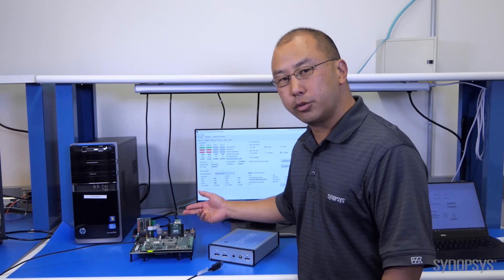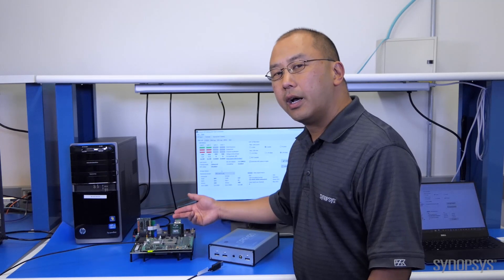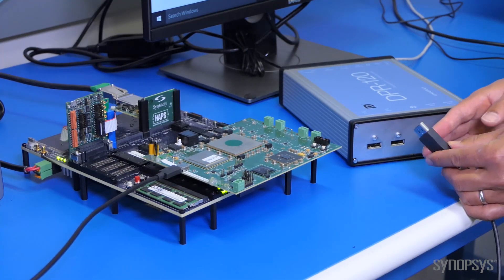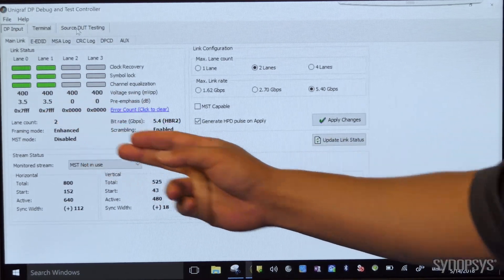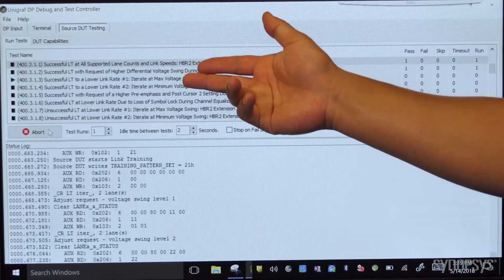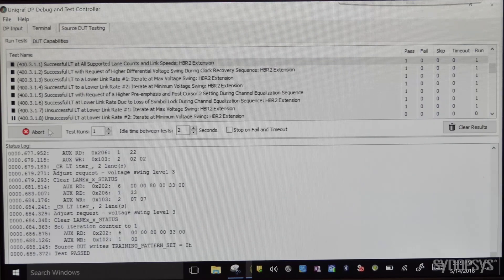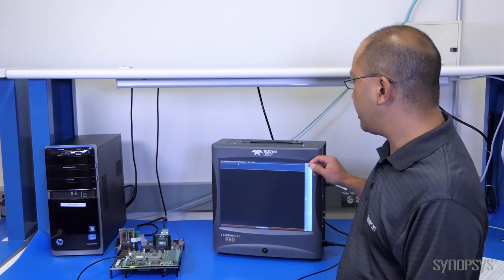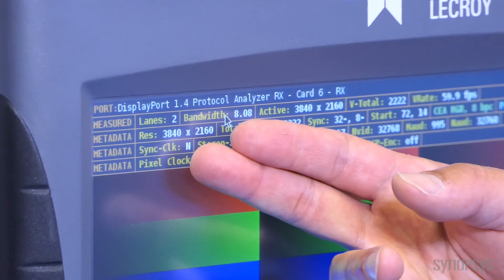Synopsys Demonstrates Certified DisplayPort IP at HBR3 Rates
Join Eric Huang as he demonstrates Synopsys’ DesignWare DisplayPort IP solution passing compliance tests using two lanes of HBR3 rates at the highest resolutions. Compliance testing is a critical step in ensuring a solution’s reliability and interoperability. to learn more.